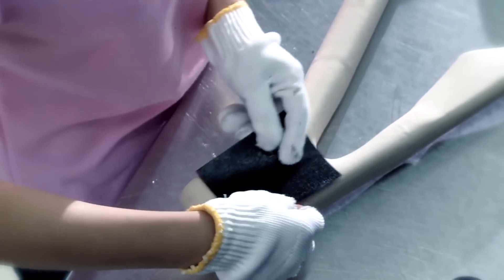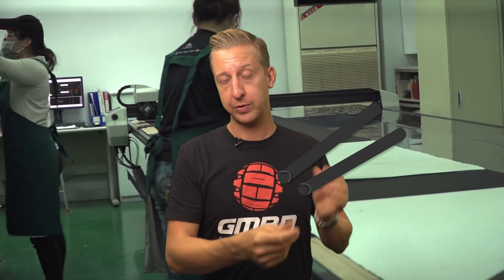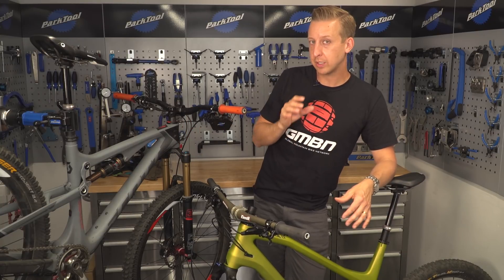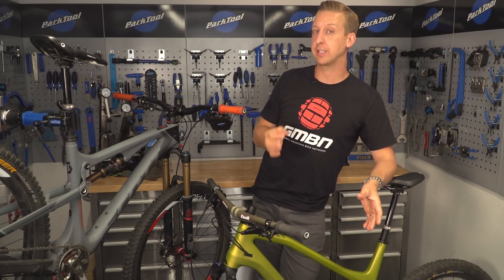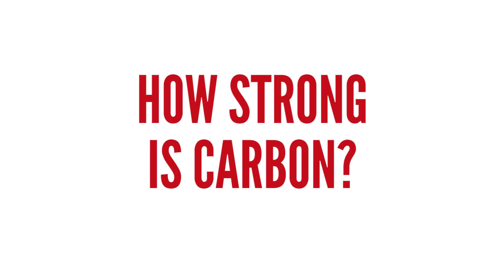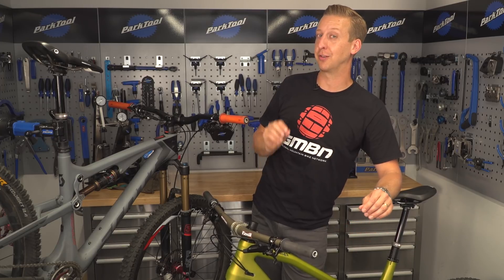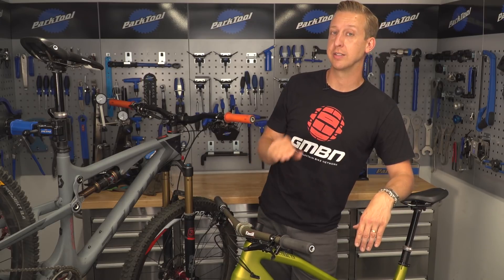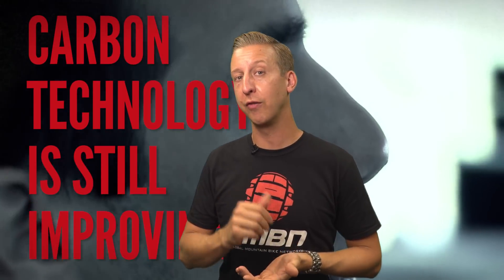7 Things You Might Not Know About Carbon Fiber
Doddy has got 7 facts about Carbon Fibre that you didn't know! Carbon is an awesome material that's allowing the bike industry to develop in ways that wasn't previously possible! Check out the video to learn more...and if you've got some awesome facts that we've missed out, leave them in the comments!

Carbon Fiber manufacturing is a labour intensive process that can produce lightweight, complex frames with many different combinations of attributes desirable for bicycles.

What is a carbon Fiber?
A Carbon fiber is a long strand of material made from carbon atoms. Thousands of these are spun together to make a yarn, which are then combined with resin to make carbon sheets.

What's a layup?
A carbon layup is a combination of these sheets, laid into a mould, usually around a bladder, before being baked or cooked in order to harden them into the frame shape.

Where is it made?
Most major carbon bikes come from a handful of state of the art factories in Asia. These factories have been producing carbo fiber bikes and products for decades.

Sheet and Layup
The sheets have a uni-directional weave, which lends itself to the ride characteristics of the bike. Ideal carbon frames are stiff, light and dampen shock. A combination of these factors will produce a great bike. All of these factors are in fact controlled by the layup, so the better the layup, the better the bike!

How strong is it?
Super strong! Carbon can take a lot of cosmetic damage before becoming compromised and even then can be repaired much easier than other materials!

Fakes
As with most things in life, if it looks too good to be true, it probably is! A fake frame will be from a budget knock off mould and will have a fraction of the engineering and development behind it to make it he bike it is!

Carbon is still being developed as a material! Meaning bikes have got a long way to go to becoming stronger, lighter and more affordable

If you'd like to contribute captions and video info in your language, here's the link 👍